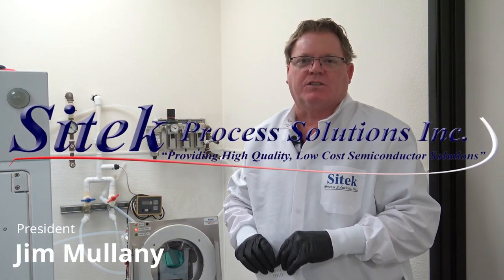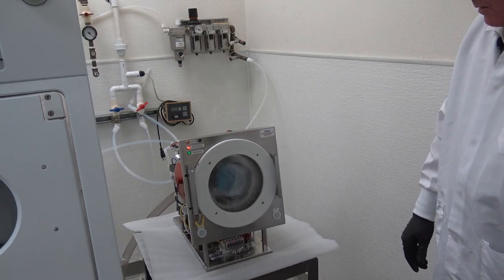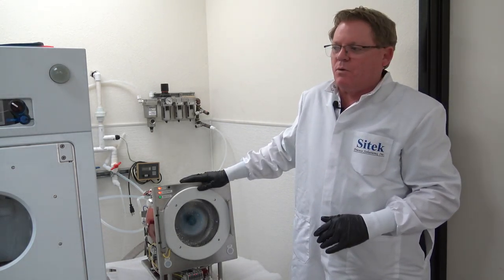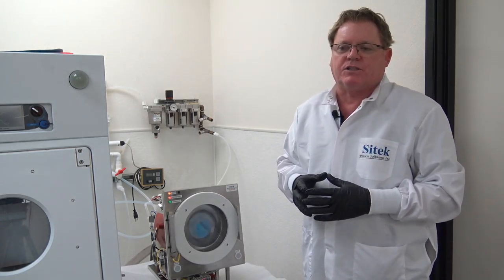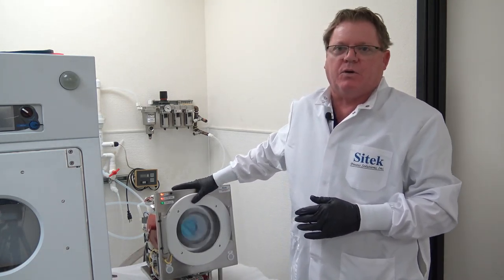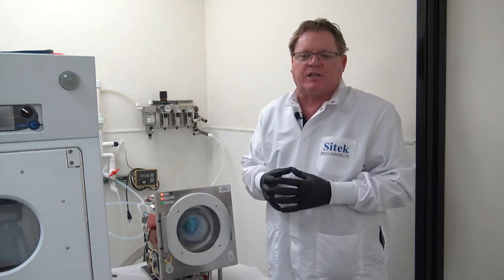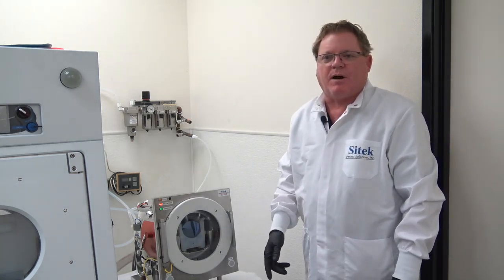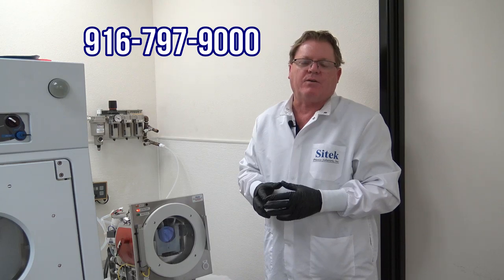ST-260 Spin Rinser Dryer Video Source Inspection 3-29-19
Jim Mullany is filming a video source inspection of a fully refurbished ST-260 Spin Rinse Dryer. As you can see, this SRD runs perfectly. We are excited to get this back in our customers fab in Canada.